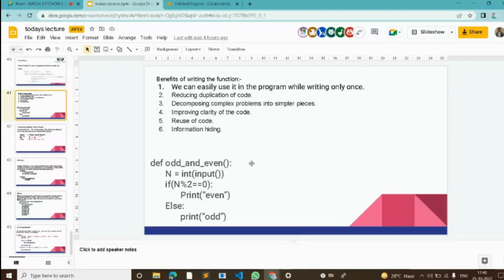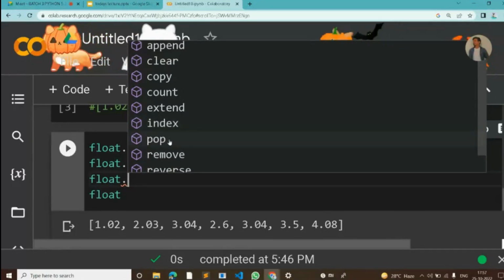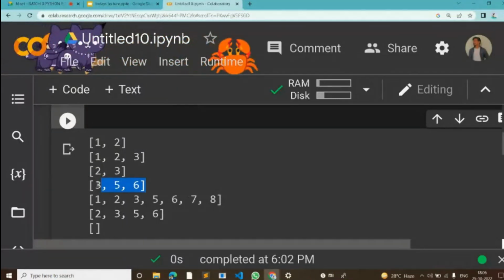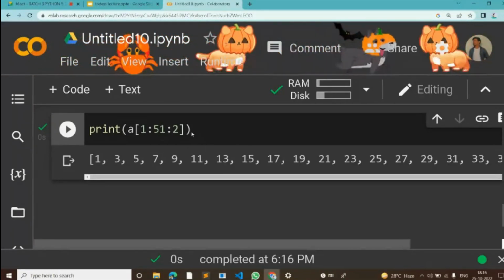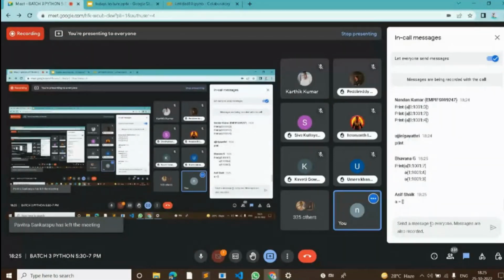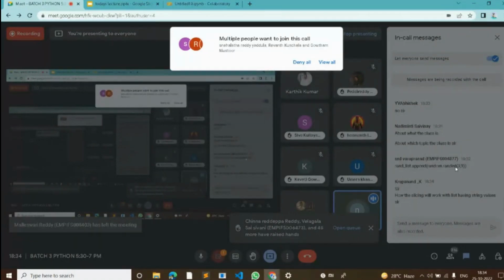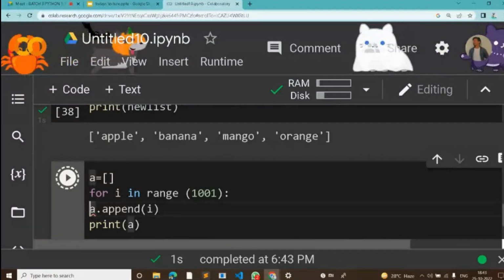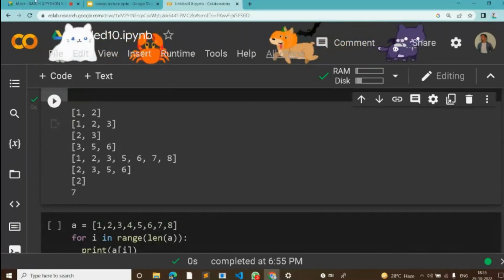MODULE 6 PYTHON COURSE WITH CERTIFICATION